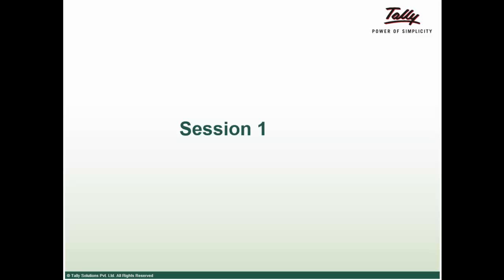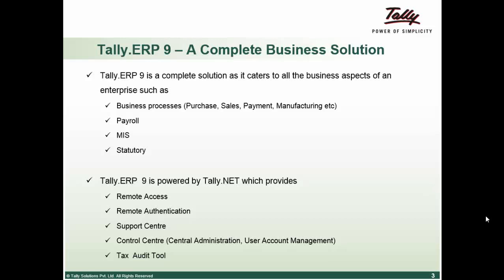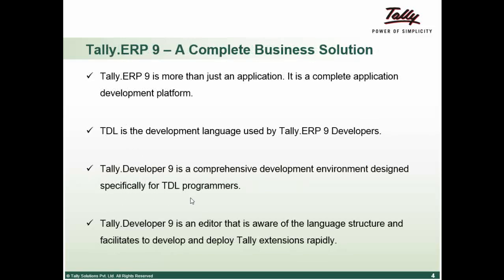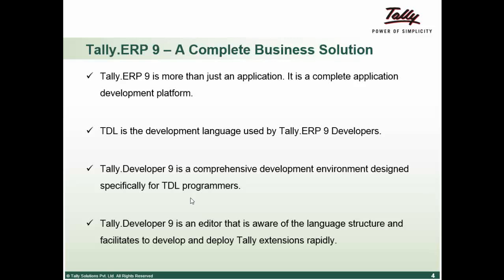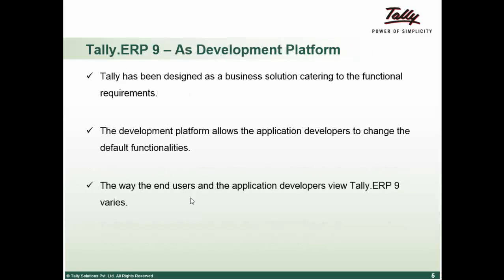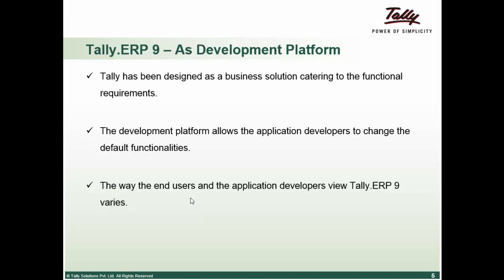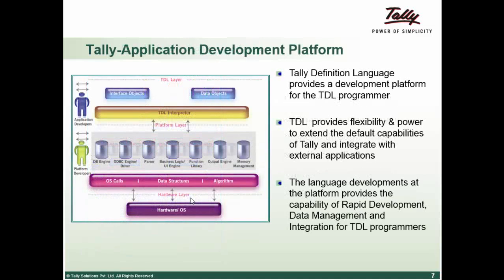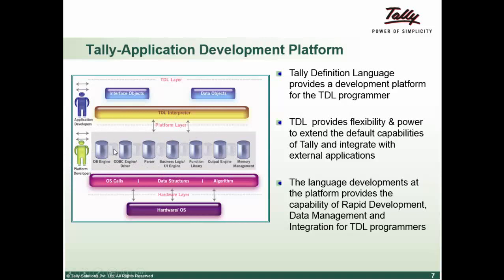Learn How to do Customization in tally - Basic TDL session1 Part1